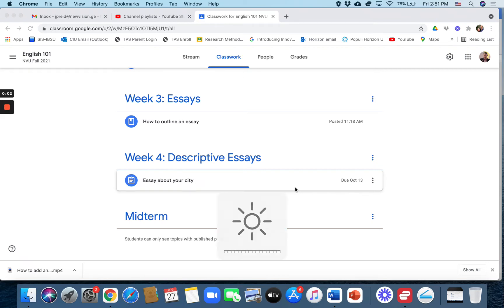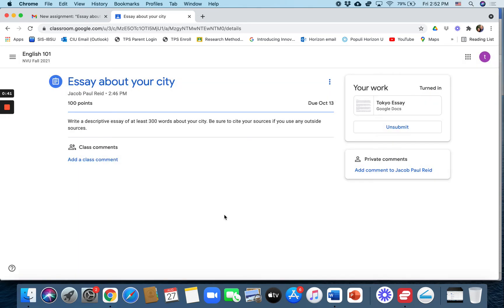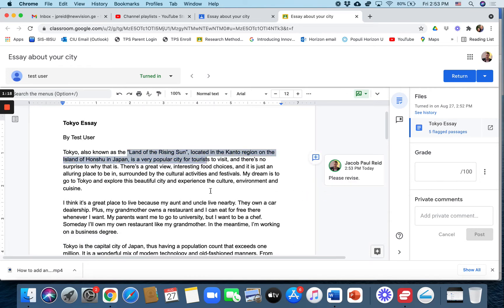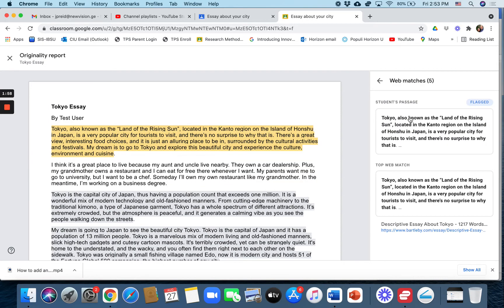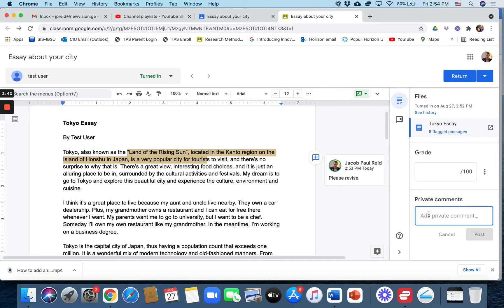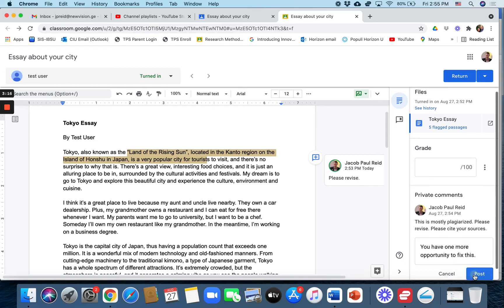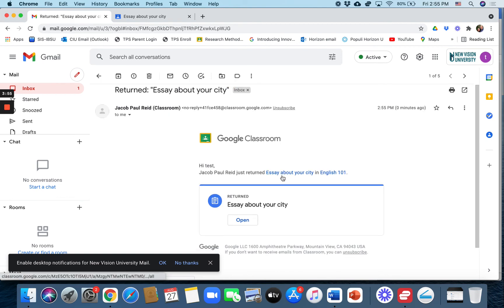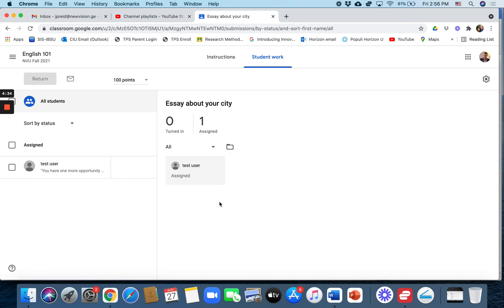Using the Originality Report Plagiarism Checker in Google Classroom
Using the Originality Report Plagiarism Checker in Google Classroom. The "Originality Report" identifies passages that may have been copied without proper citation. It will not find all instances of plagiarism but does provide a helpful and quick way to scan writing assignments for sections that have been lifted from other sources.